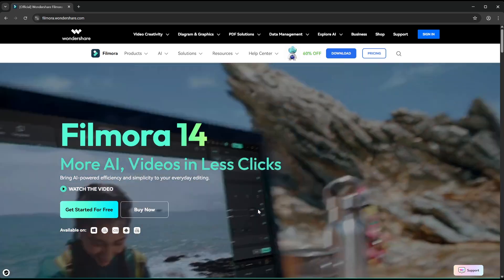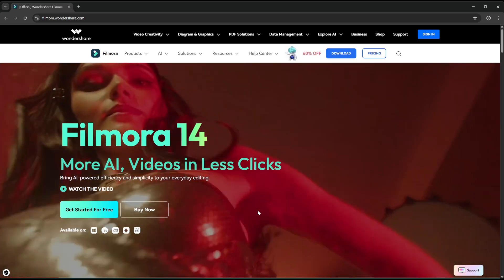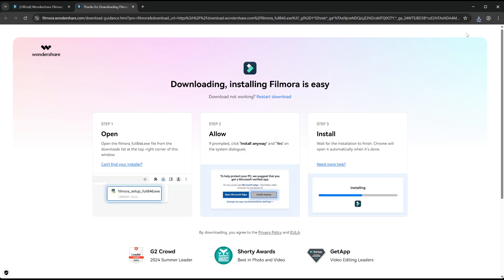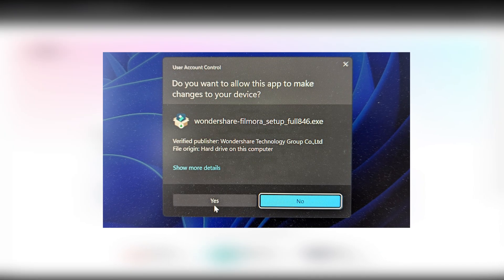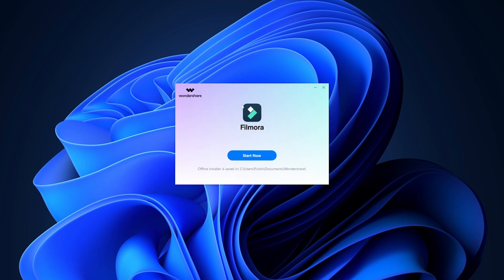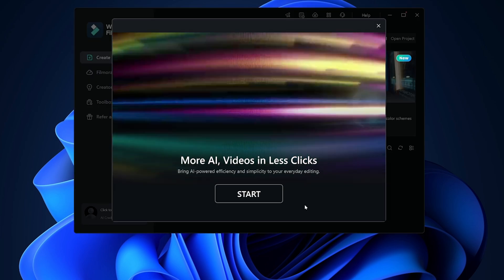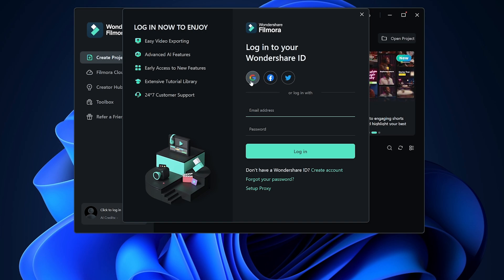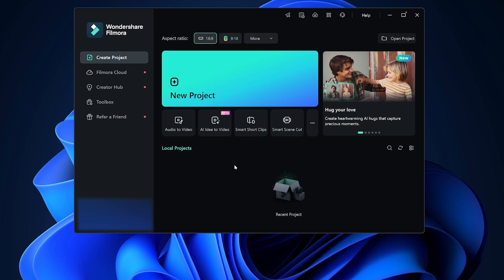How to Download and Install Filmora 14 for FREE on PC – Complete 2025 Tutorial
In this video, I’ll show you how to download and install Filmora 14 for FREE on your Windows PC This fast and easy step-by-step tutorial covers everything you need to know to get Wondershare Filmora 14 up and running in just a few minutes.

Timestamps:
00:00 – Introduction
00:07 – Where to Download Filmora 14
00:19 – Step-by-Step Installation on Windows
00:40 – First Launch & Quick Setup Tips
01:55 – End